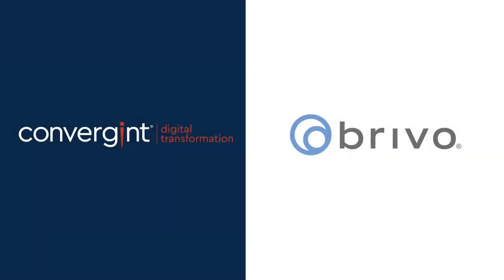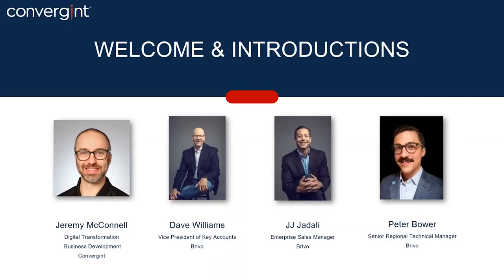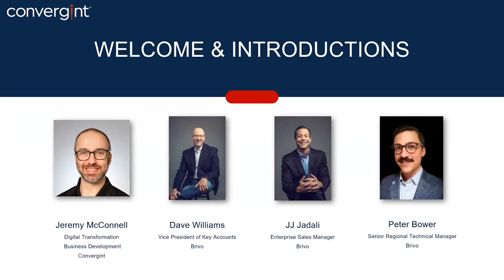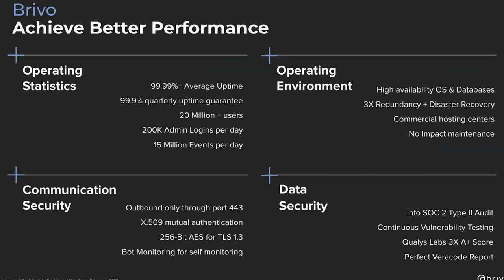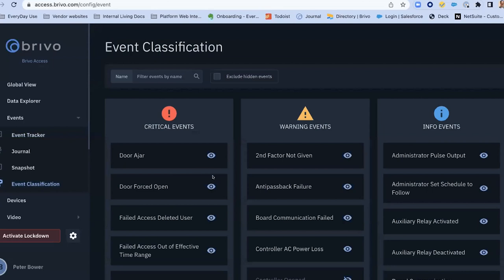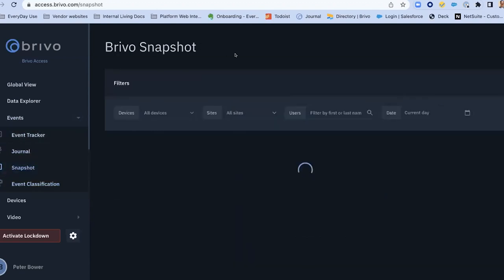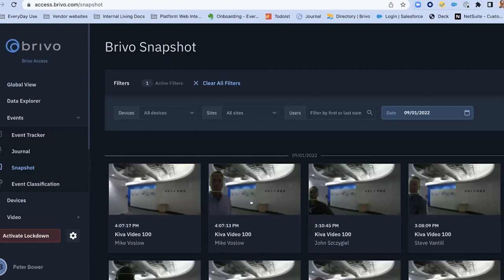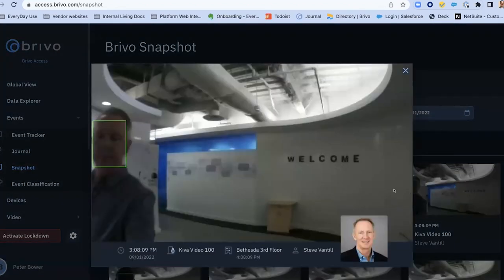Recorded Event: Expand Your Capabilities with Brivo Access Enterprise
In the recorded webinar, industry experts discuss how to harness physical security data and use it to make better decisions about your overall security plan.

New to ConvergintNation? Start here!